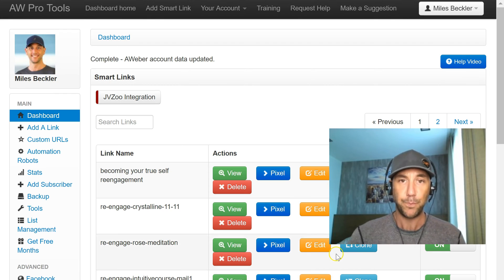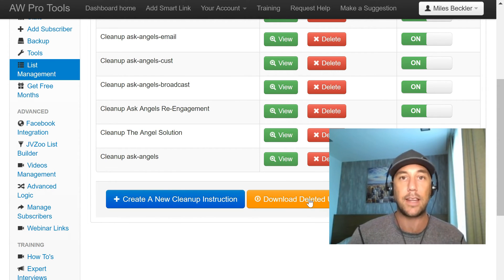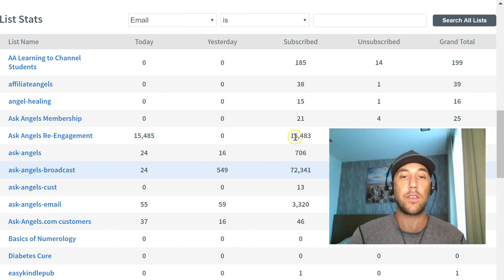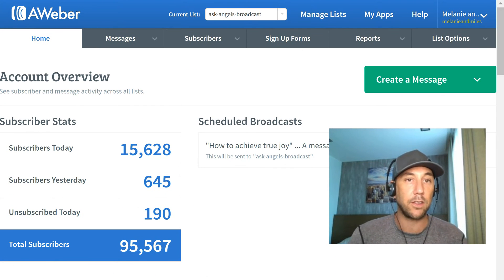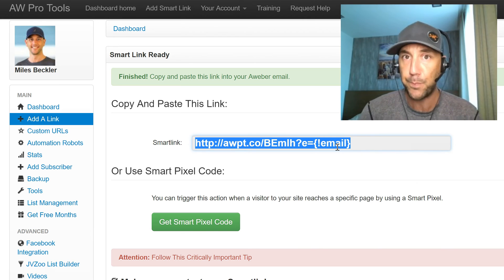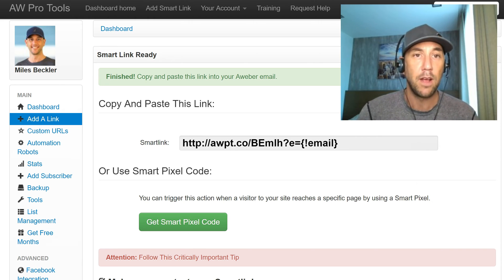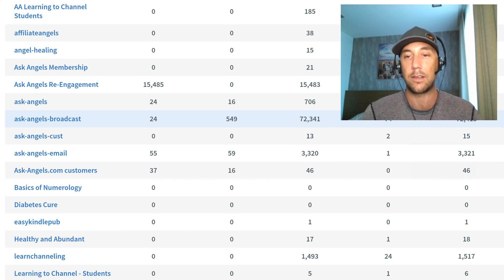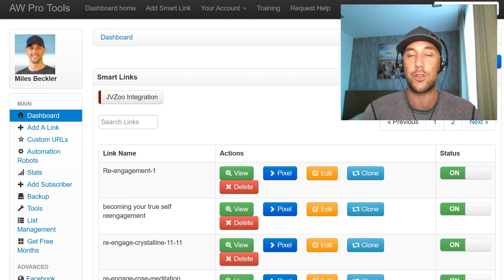Advanced Aweber Email List Management - How To Segment And Scrub Your Aweber List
Email marketing with Aweber gives you advanced segmenting tools plus there are 'add on' tools that you can use, too.

If you want to learn more about Aweber's email marketing automation capability is in 2018, watch this new Aweber tutorial

If you don't have aweber and are ready to step up your email marketing, get it

Aweber for email marketing is great for its deliverability rates... For list management such as segmentation, deleting unsubscribes, re-engaging subscribers and daisy-chaining lists, it is not the best option.

This is where AW Pro Tools comes in...

AWProTools is a software that connects with your Aweber account through API and allows you to have some advanced email list management tools.

You can segment your lists by moving subscribers from one list to another when they click on a link.

You can automatically delete your unsubscribes and keep their information in a spreadsheet so you can re-target them on Facebook PPC.

You can also move subscribers from one list to another when they have completed the follow up sequence.

In this video I share some of the basics behind how I manage my email lists through Aweber and also how I use AW Pro Tools to supercharge my email marketing with their advanced software.